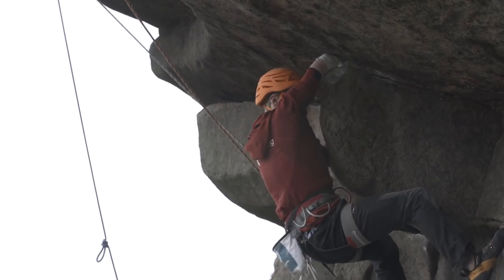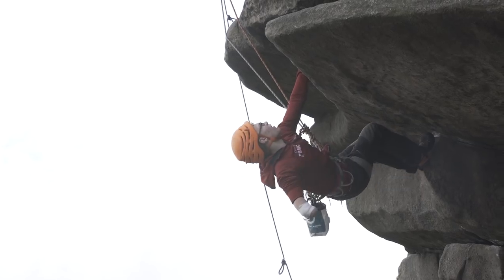The Most Inspirational Thing In Climbing - GB Paraclimbers At Stanage | Climbing Daily Ep.1263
Inspired much?

On a picturesque and perfect autumnal day in UK we managed to meet up with the GB Paraclimbing team for a trad day out at one of UK's most iconic spots, Stanage Edge.
Robin O'Leary is the coach, and climbing with the team for just 1 day was enough to be inspired, entertained and accepted by they guys who were some of the most psyched group of climbers we have ever met...an absolutely brilliant day, with a great bunch of guys.

Inspired, check out how you can get involved as GB Paraclimber